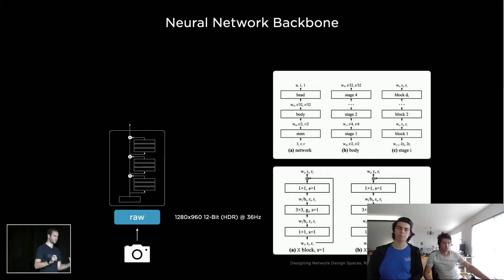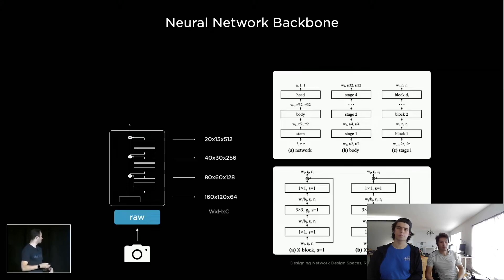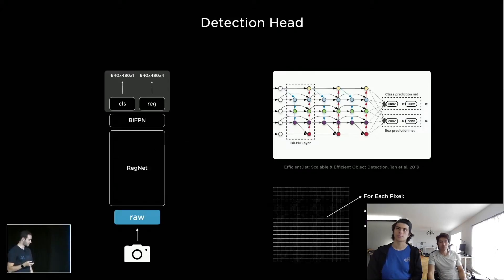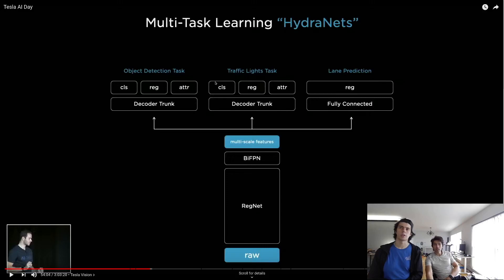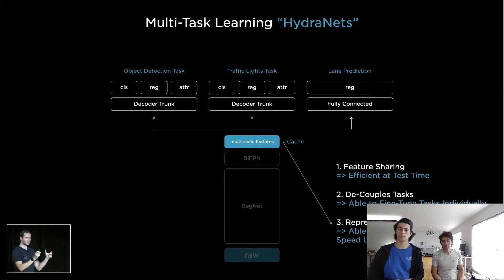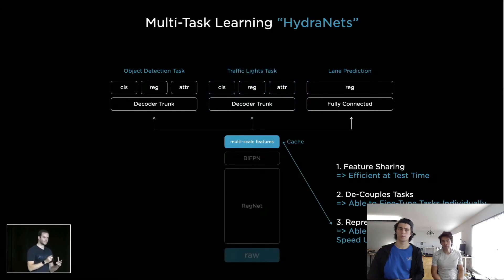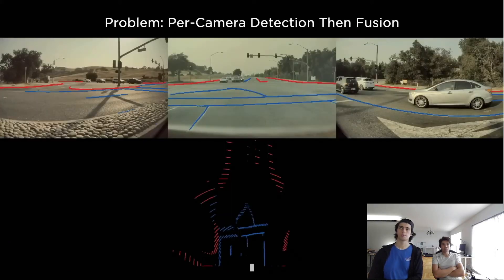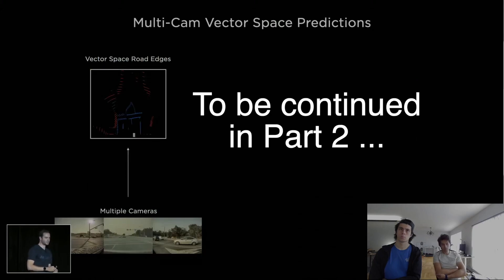Tesla FSD Neural Network Architecture (AI Day Explained) - Part 1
Eric and I provided an in-depth explanation for Tesla AI Day Full Self Driving FSD Neural Network Architecture. We go over how Tesla uses ResNet, RegNet, Feature Pyramid Extraction, HydraNet, as well as how the vectorspace is used.

More machine learning and neural network videos to come!